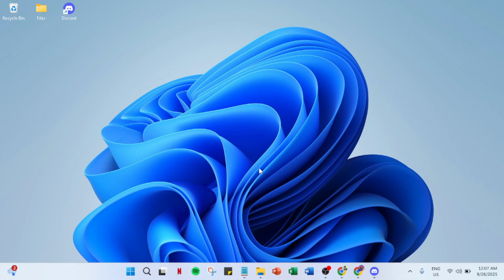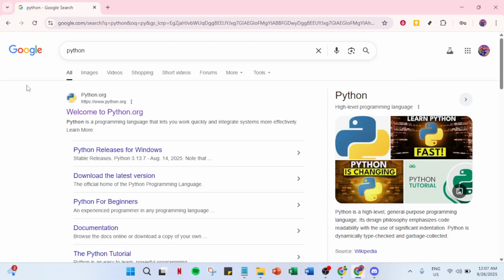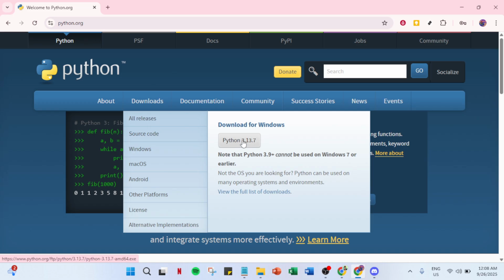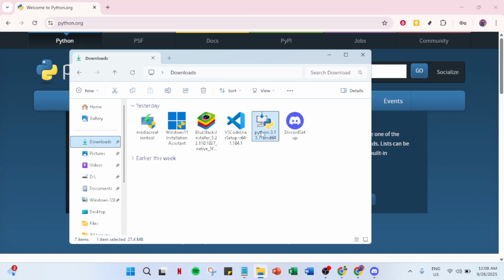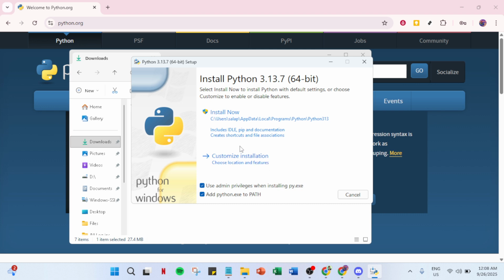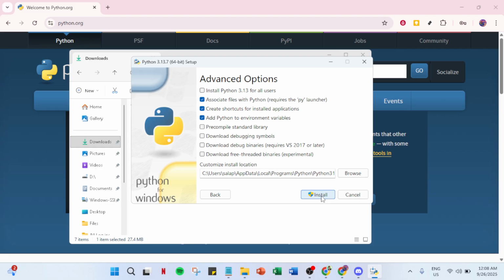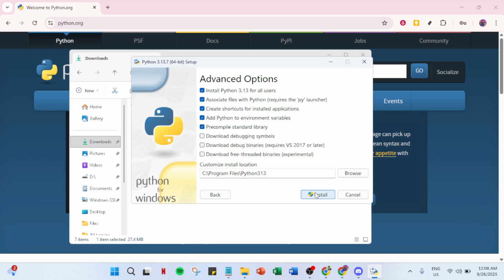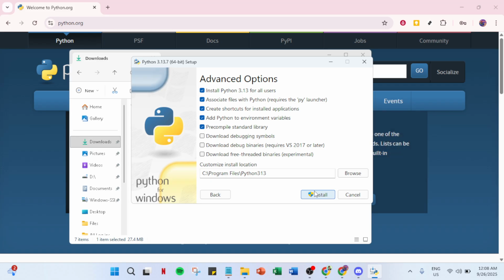How To Install Python 3.13.0 On Windows 11 [Quick Tutorial]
In today's video we are covering: tutorial install python di ubuntu, install python, python tutorial, install python specific version, python tutorial for beginners, cara mudah install python, how to download playlist from youtube in one click, how to download videos from youtube in one click, how to download youtube playlist videos in one click, python installation, how to do terminal tricks, xls to xlsx in python, how to download playlist from youtube, python 3.13.0, how to use android phone as cctv camera, python setup in dari, aws tutorial